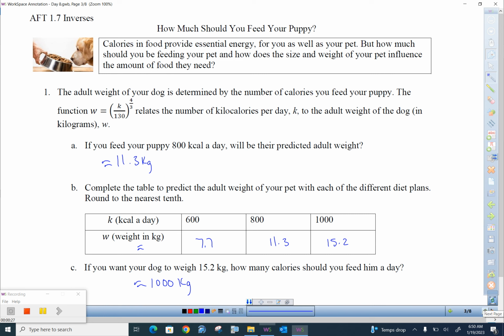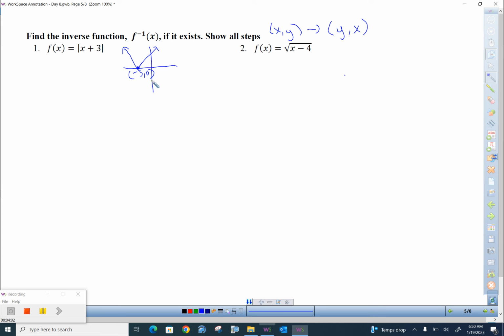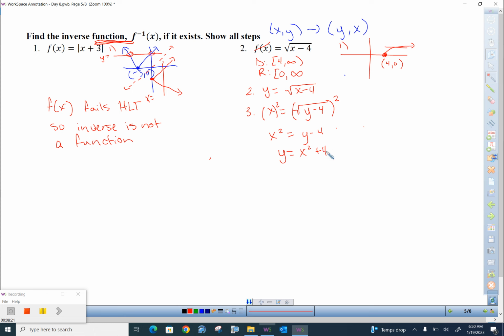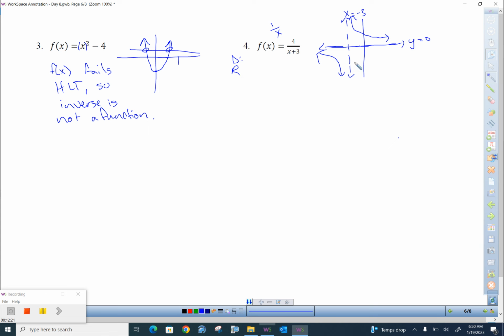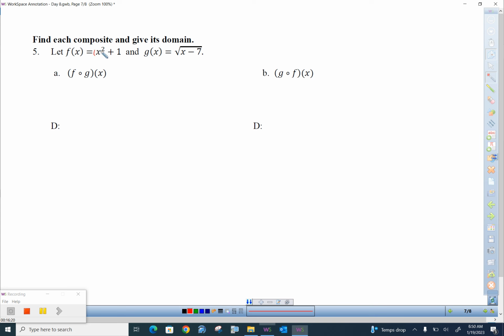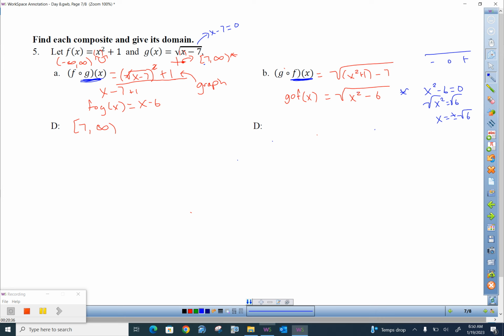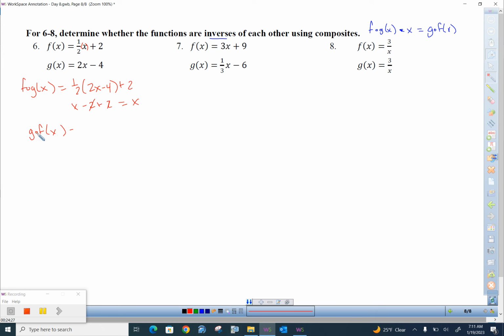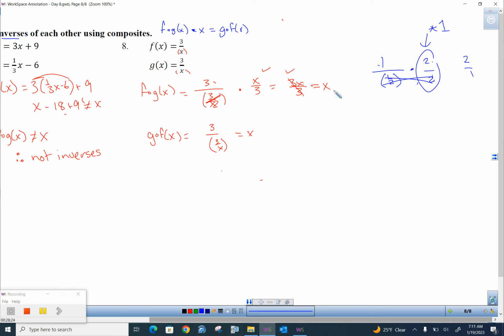Day 8 Inverses